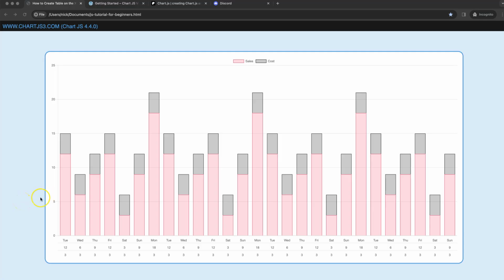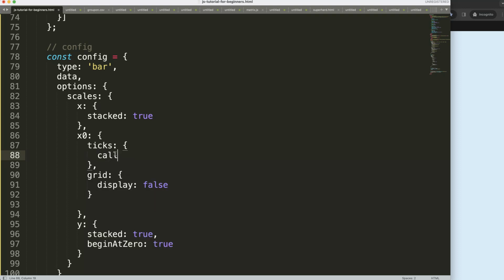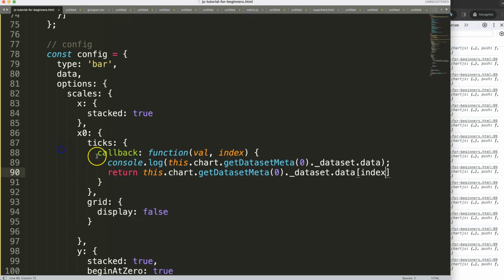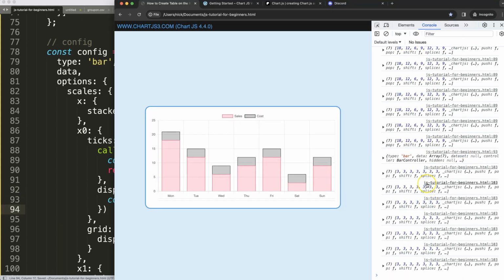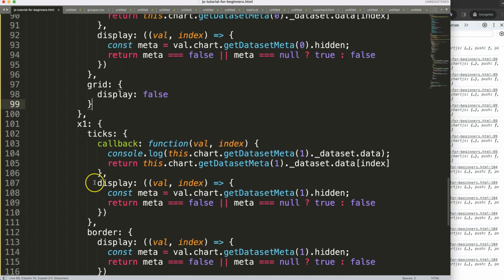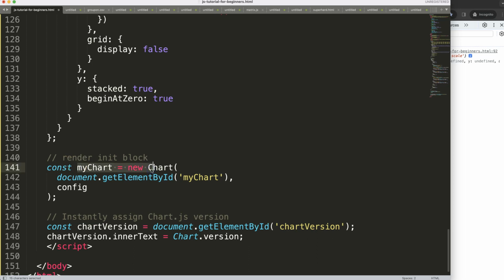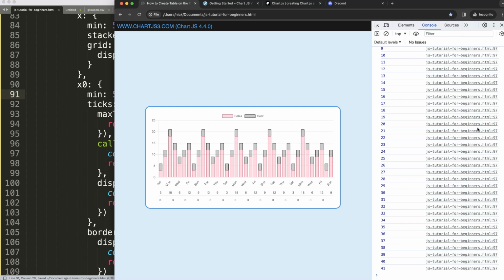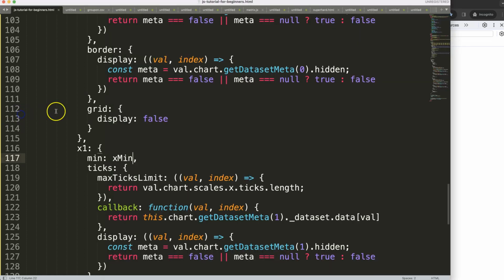How to Create Table on the X Scale in Chart JS 4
In this video we will explore how to create table on the x scale in chart js 4. We will be using the x scale to our advance and do some advance filtering on it.

▬ Materials/References  ▬▬▬▬▬▬▬▬▬▬

Chart JS Dashboard Series:
👍 Most Liked Video Series:

▬ About Us  ▬▬▬▬▬▬▬▬▬▬▬▬